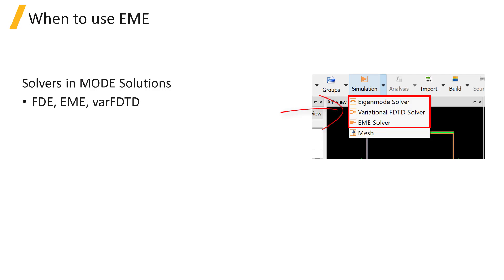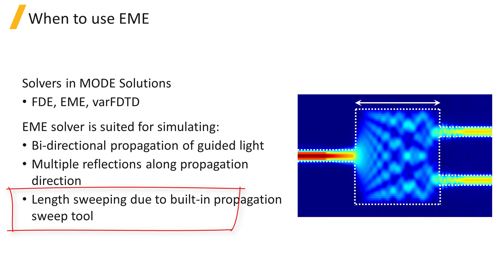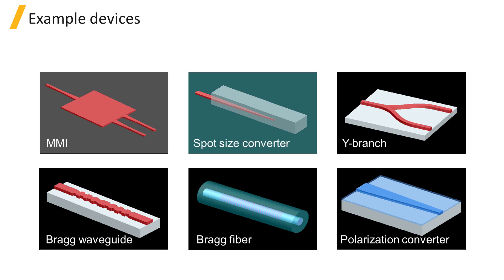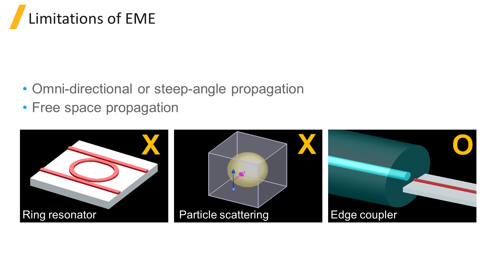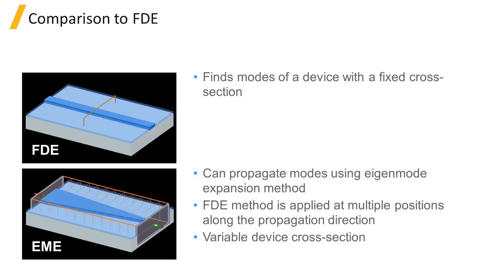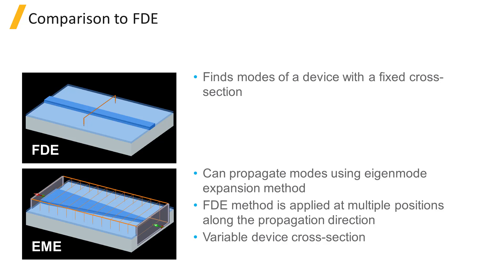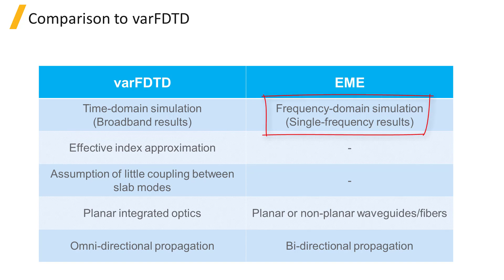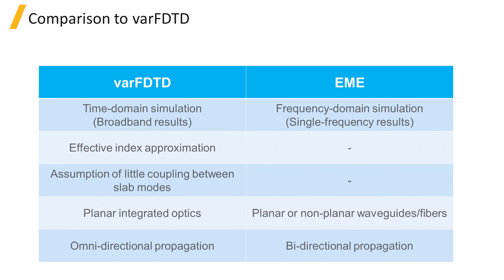When to Use EME — Lesson 1, Part 1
This video lesson discusses when to use EME to simulate the bidirectional propagation of guided light where the propagation is mainly along one axis. Results available from EME include S-parameters, field profiles and index profiles. This lesson is part of the Ansys Innovation Course: Ansys Lumerical EME — My First Simulation. To access this and all of our free, online courses — featuring additional videos, quizzes and handouts — visit Ansys Innovation Courses